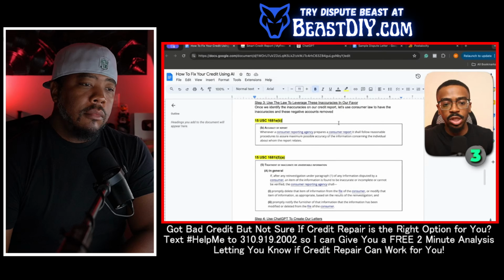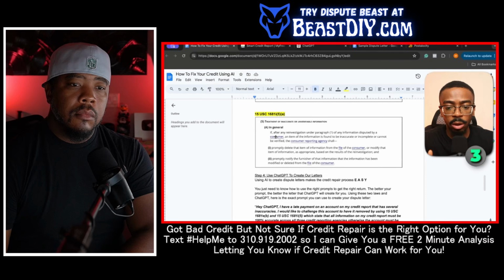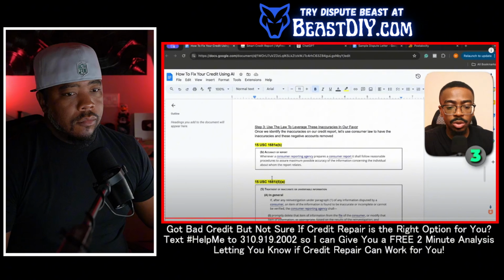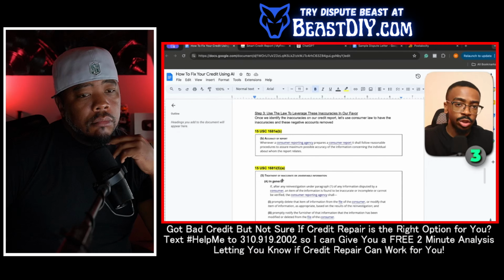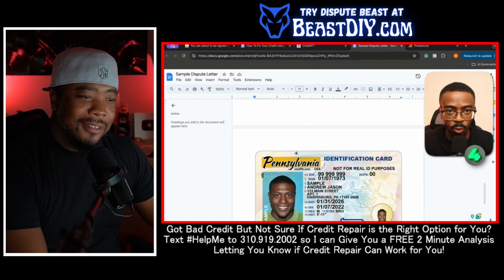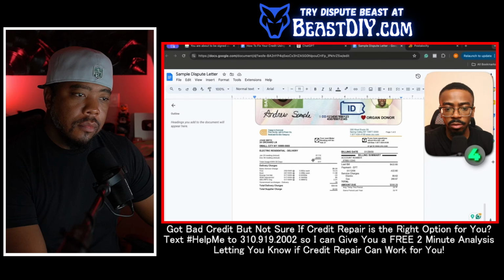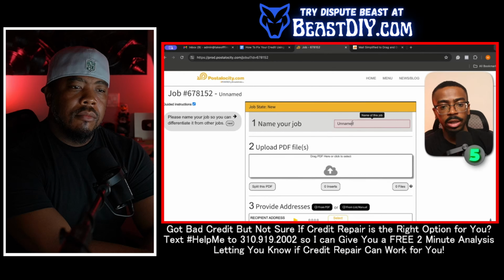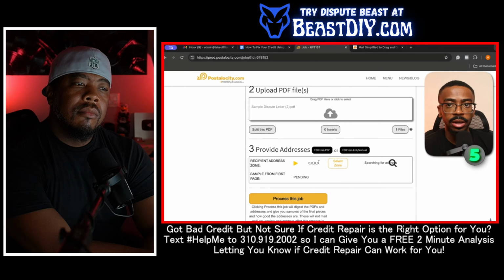How to Use Chat GPT to Repair Your Credit!!!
Curious about improving your credit score using modern methods? Join us as we explore the latest in credit repair strategies for 2024, including the potential and pitfalls of using ChatGPT to generate dispute letters. Learn how to interpret FCRA laws, craft customized dispute letters, and utilize tools like PostVelocity and Dispute Beast for a seamless experience. We break down key consumer laws, provide step-by-step guidance on effective credit repair, and debunk common myths while offering a comprehensive overview of the most efficient DIY methods, from identifying inaccuracies to leveraging legal provisions—everything you need to know all in one place.

00:00 Introduction to Credit Repair with ChatGPT
00:47 Reviewing Your Credit Report
01:45 Identifying Inaccuracies
05:03 Leveraging Consumer Law
08:59 Creating Dispute Letters with ChatGPT
11:08 Challenges and Limitations of Using ChatGPT
13:23 Practical Demonstration of ChatGPT
14:43 Understanding the Fair Credit Reporting Act (FCRA)
15:13 The Power of Litigation Threats
16:26 Creating Effective Dispute Letters with ChatGPT
17:11 Essential Inclusions for Dispute Letters
19:03 Mailing Your Dispute Letters
19:29 Using Postelocity for Mailing
23:55 Review and Final Steps
25:55 Introducing a Better Way

⚠️🚨If you need help with your credit, text HelpMe to so I can take a look at your credit report to see if credit repair would be a good fit for your situation.🚨⚠️

J.'s Trusted Links:
BeastDIY.com: BEAST A.I. is the Only Site That Offers You 2 of the Most Advanced, Comprehensive and Affordable Ways to Repair Your Credit...On Your Terms!!!
Option #1: DISPUTE BEAST
The Dispute Beast DIY Credit Repair Platform for FREE!
(Credit is required but monitoring not included).
Dispute Beast is the credit repair industry's Most Advance DIY Credit Repair Platform fully backed by AI-driven technology that will analyze your credit reports and generate fully-customized Metro 2®/Factual dispute letters for every negative account on your credit reports so you can dispute better than most professionals for a fraction of the price. This is the only credit repair platform that you can use to create your own dispute letters on your mobile device.

Visit BeastDIY.com to learn more!

CreditCards.JWoodfin.com

🗓️Schedule a 30-minute 1-1 Credit Coaching Call with J.🗓️
Coaching.JWoodfin.com

(Powered by MyScoreIQ)

Related Phrases:
How to dispute negative items on credit
Using AI for credit repair
ChatGPT credit repair letters
Best way to fix your credit report
Disputing credit inaccuracies
How to remove collections from credit report
Improve your credit score fast
Best tools for credit monitoring
How to remove late payments from credit report
Credit report dispute strategies
How to escalate disputes with credit bureaus
Fixing credit score in 2024
Dispute letters that work
Credit repair without templates
Free credit dispute letter generator
How to leverage consumer law for credit repair
Best way to handle debt collections
How to remove charge-offs
Fixing credit with ChatGPT
Do-it-yourself credit repair
Best credit repair software
How to fix bad credit
Removing inaccuracies from credit report
Dispute letters for credit bureaus
Comprehensive credit repair strategies